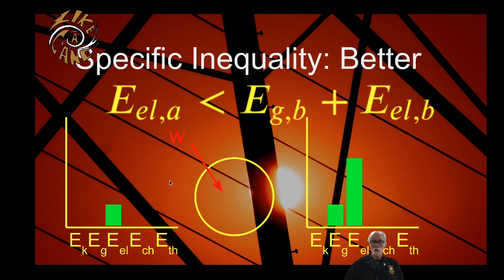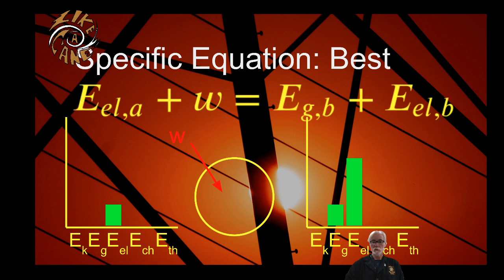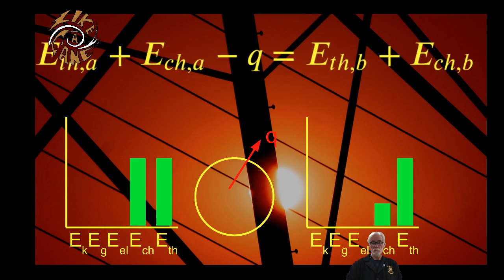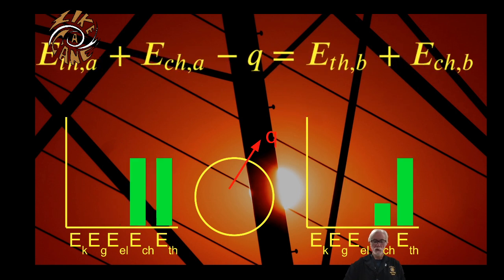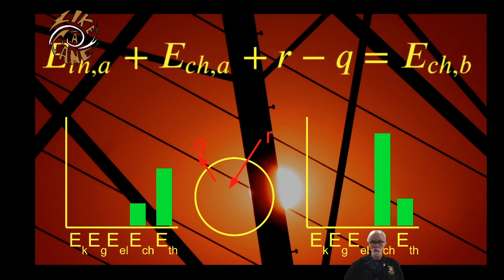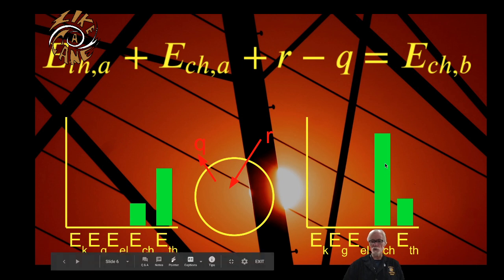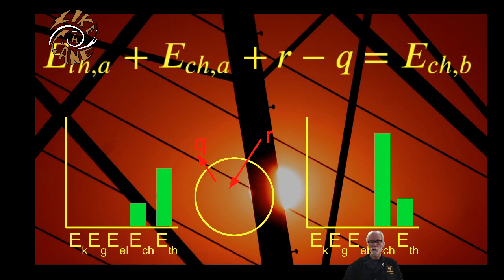symbolic representations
Describes how to use symbolic representations, like an equation or inequality, to model energy storage and transfer in physical systems. Originally created for Hayward (WI) High School physics students.